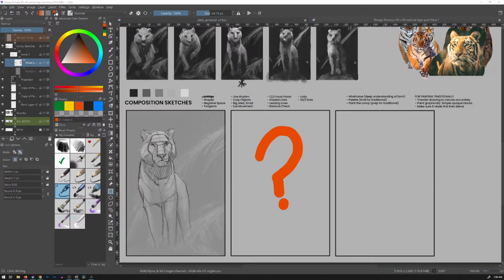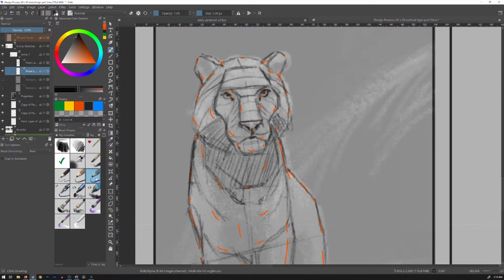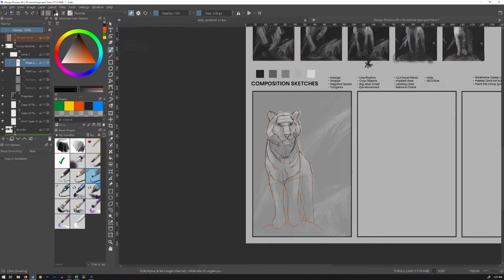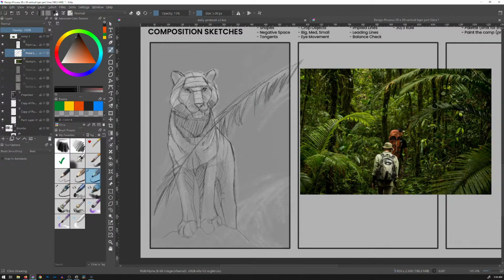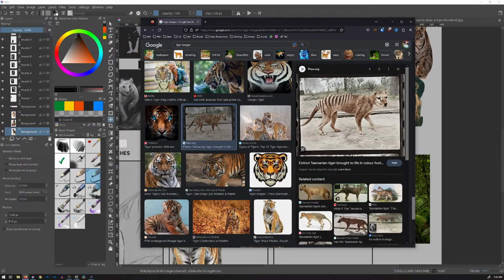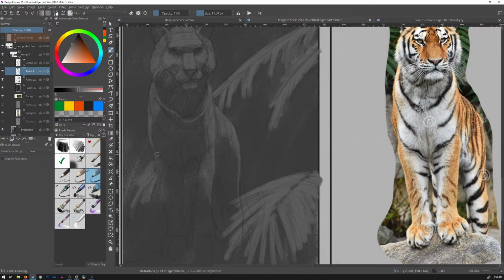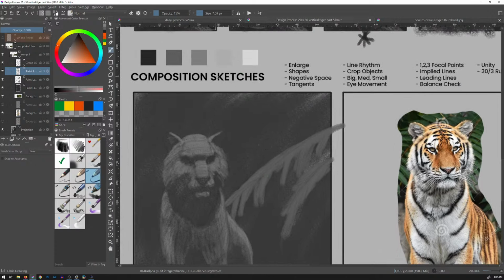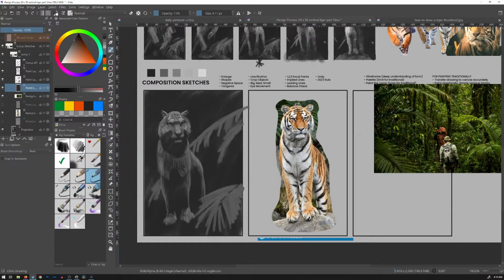Composition Digital Drawing 2 // Traditional + Digital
I wasn’t able to get the first composition drawing done in Krita during the last traditional + digital live stream but today I hope to kick my digital drawing skills in gear and move forward quickly. Because I can’t wait to start this as an oil painting.